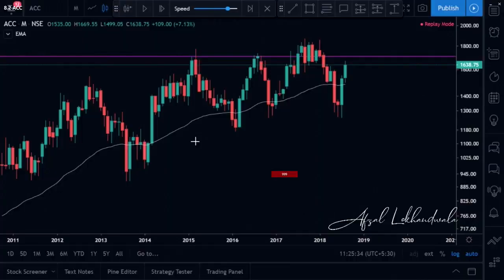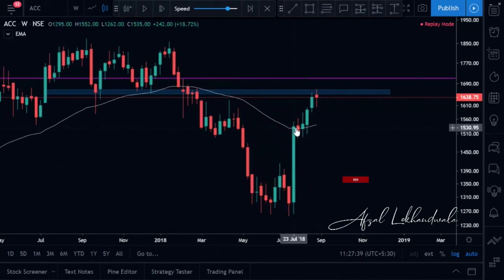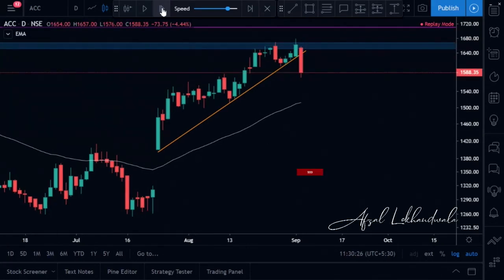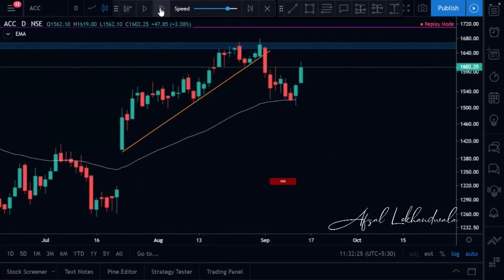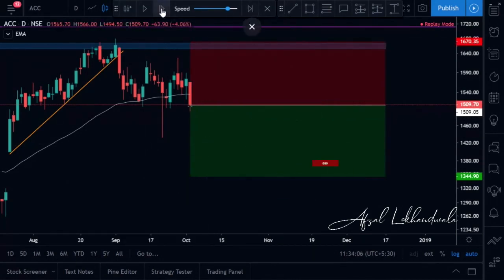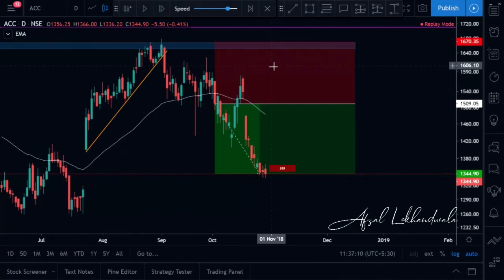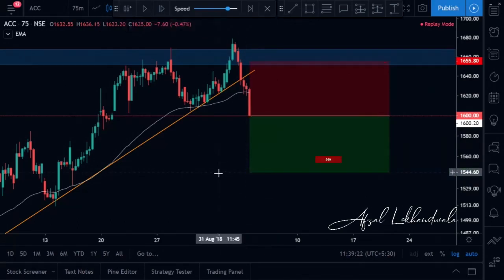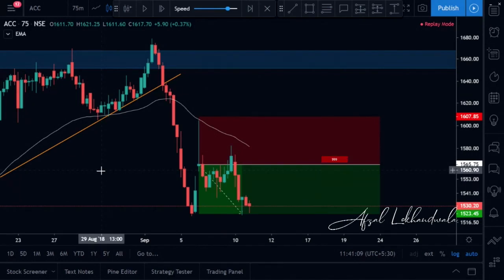8 2 ACC